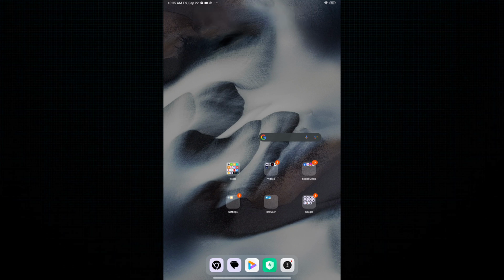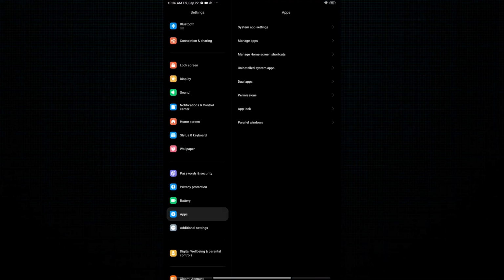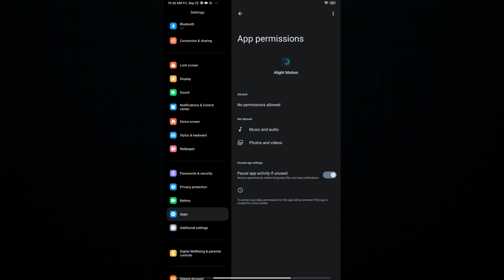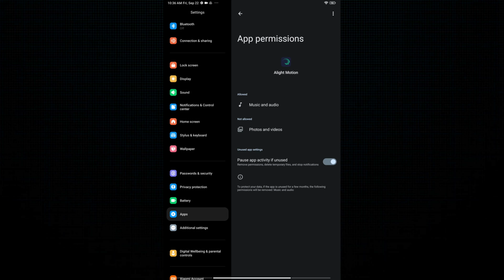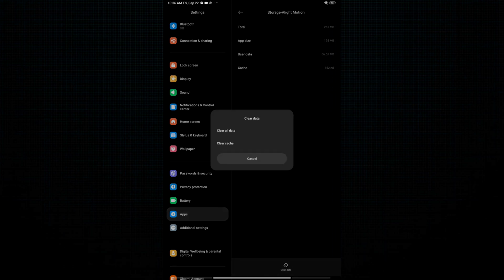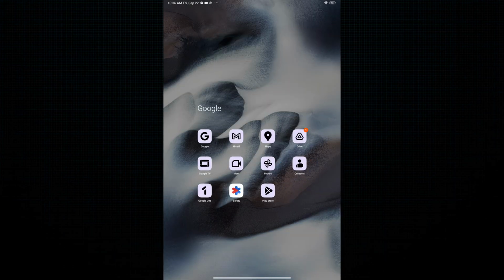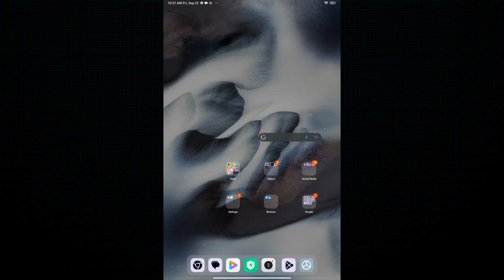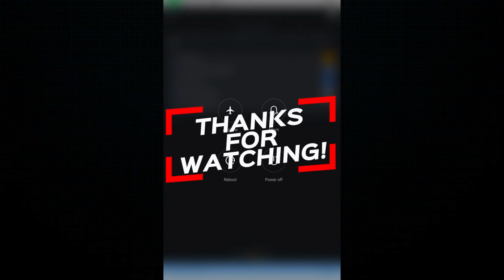Server Connection Failed Link Verification Failed | Alight Motion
Encountering server connection issues or link verification failures in Alight Motion? Don't worry, Platform Mastery has you covered! In our latest 1-3 minute tutorial, "Server Connection Failed Link Verification Failed | Alight Motion," we unravel the complexities behind these errors and provide quick, easy-to-follow solutions. Dive into the troubleshooting process with us and learn how to overcome these hurdles, ensuring a seamless experience while using Alight Motion.